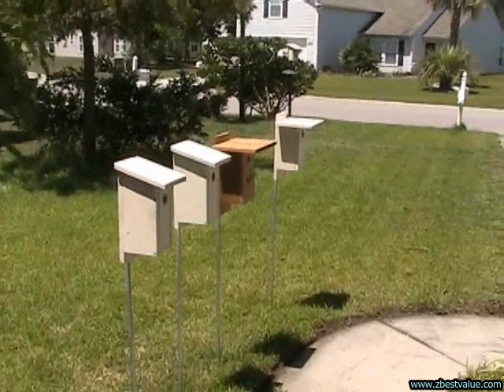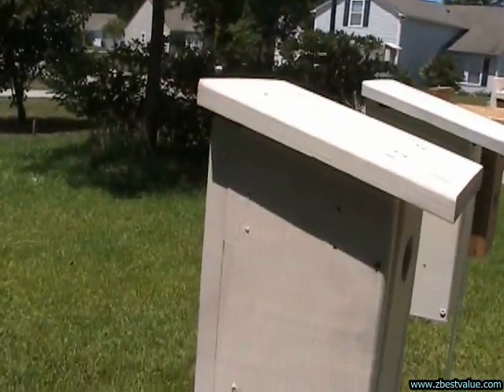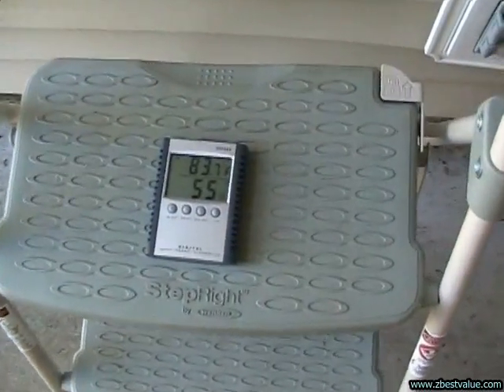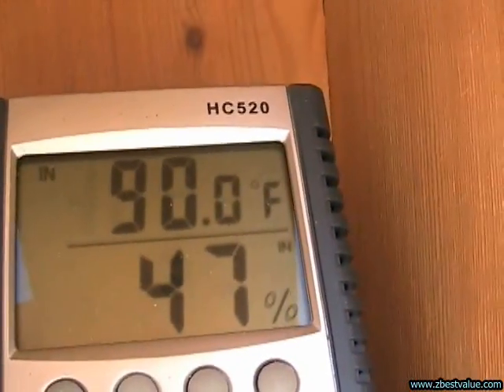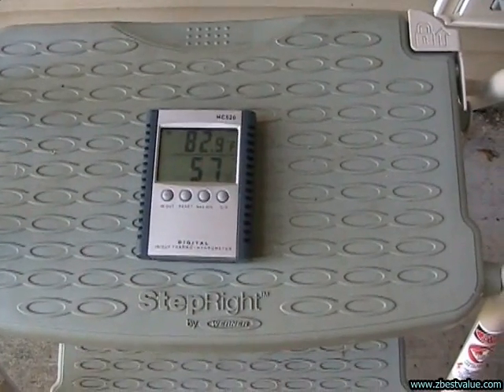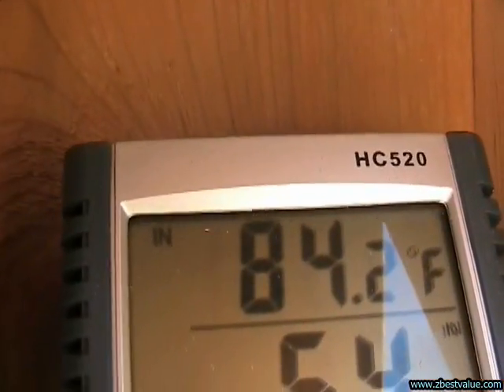Bird Nestbox Heat Shield Color Ventilation Test July 16 2011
Heat Shield Color and Ventilation test for bird nest boxes. Light Tan Seaford Box vs Light Tan Seaford Box with extra ventilation. Also Texas Bluebird Society Bluebird Box Unpainted vs Light Tan Painted Texas Bluebird Society Bluebird Box.